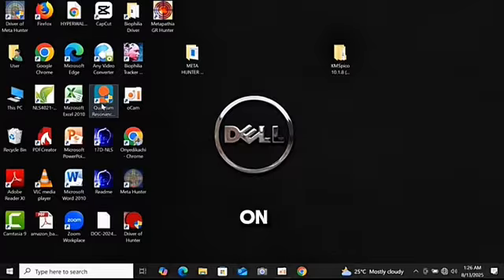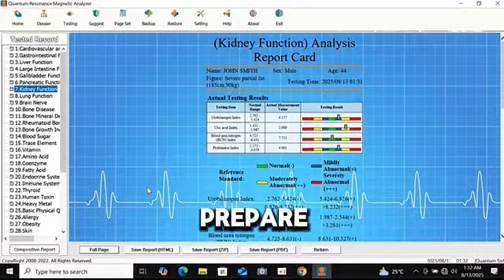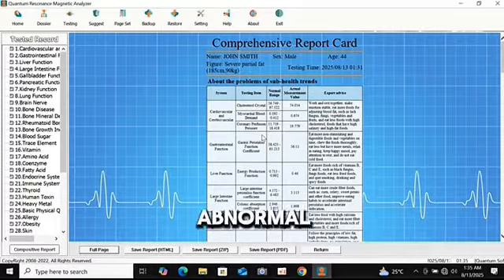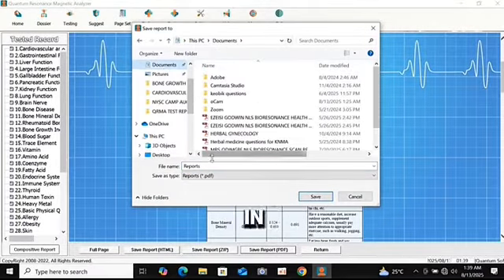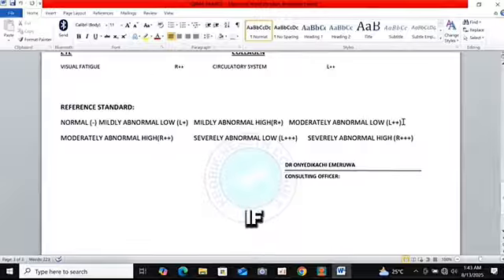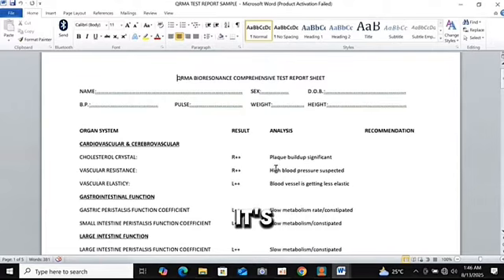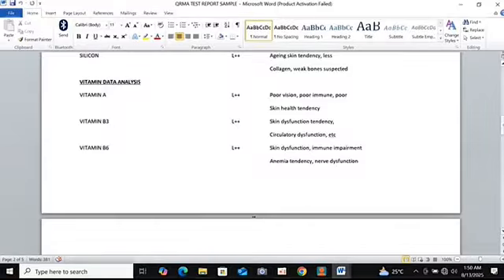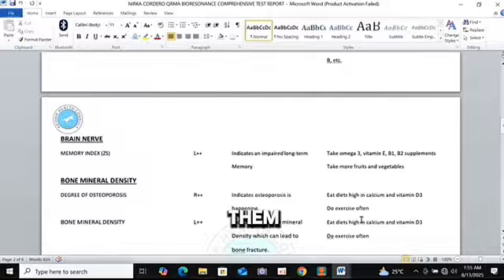How to Professionally Compile a QRMA Device Comprehensive Test Report!@keobikhealthcareacademyng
It is one thing to know how to interpret a QRMA DEVICE TEST REPORT and it is another thing to know how to PRESENT A QRMA COMPREHENSIVE TEST REPORT IN A PROFESSIONAL FORMAT. that your client can understand and appreciate.

In this video, Dr Onyedika goes back to the basics of demonstrating:
- How to run a QRMA DEVICE TEST
- How to SAVE A QRMA TEST REPORT
- How to SEND A COMPREHENSIVE SOFT COPY OF QRMA TEST REPORT TO PATIENTS
- HOW TO PREPARE A QRMA SUMMARY TEST REPORT PROFESSIONALLY

The summary report includes the organs with problems, test report readings, summary analysis and recommendations.

This NEW SUMMARY TEMPLATE IS A NEWLY ADDED MODULE IN OUR QRMA DEVICE ONLINE MASTERCLASS COURSE.

- Interpret over 30 reports
- Detect 25 common diseases
- Present QRMA REPORTS PROFESSIONALLY (Newly Added)

COURSE FEE: N60,000 [Nigerians]
                         $160 [Non-nigerians]

🔔 𝗙𝗼𝗹𝗹𝗼𝘄 𝘂𝘀 𝗳𝗼𝗿 𝗱𝗮𝗶𝗹𝘆 𝗵𝗲𝗮𝗹𝘁𝗵 𝘁𝗶𝗽𝘀, 𝗮𝗱𝘃𝗶𝗰𝗲, 𝗮𝗻𝗱 𝘂𝗽𝗱𝗮𝘁𝗲𝘀! 🔔

💬 𝗘𝗡𝗤𝗨𝗜𝗥𝗜𝗘𝗦